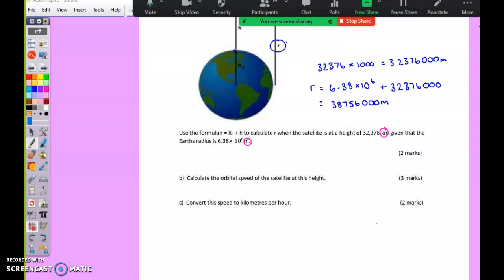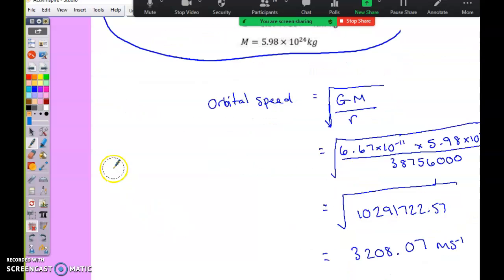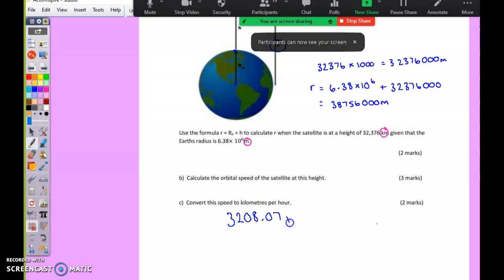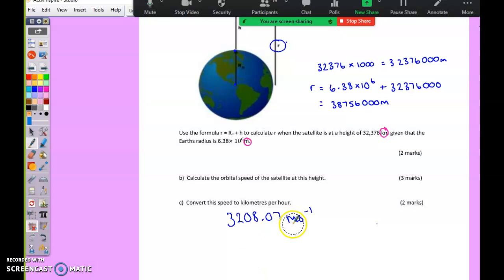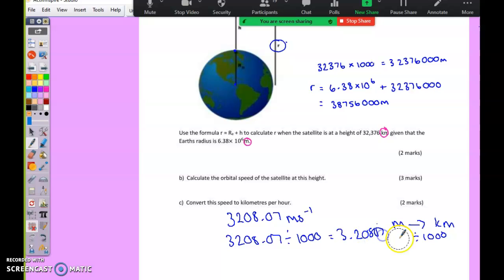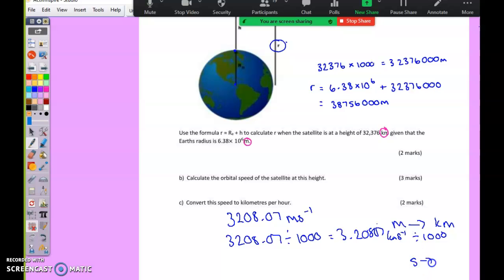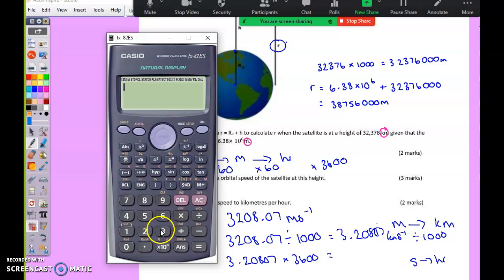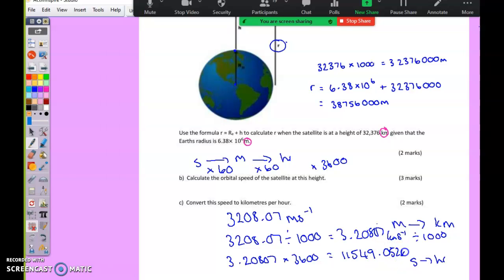maths for science 2 part 2